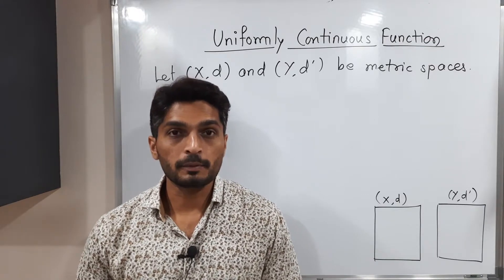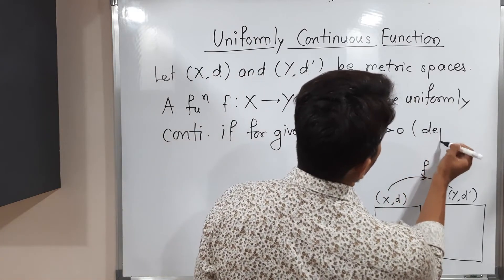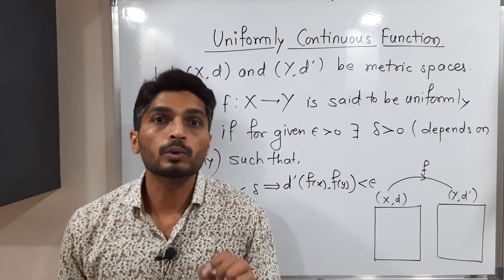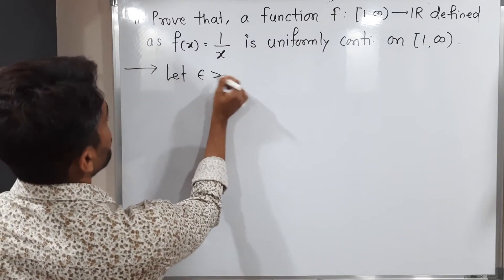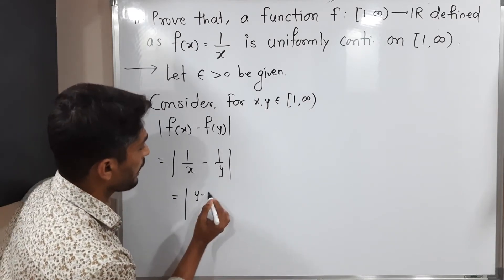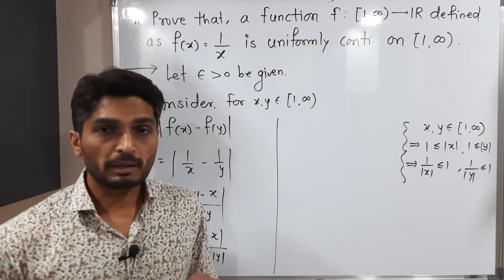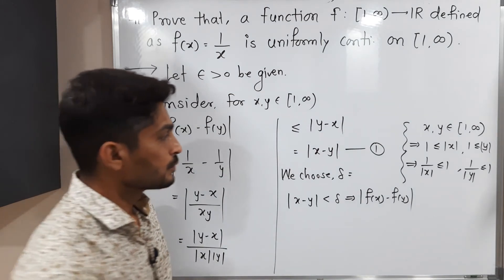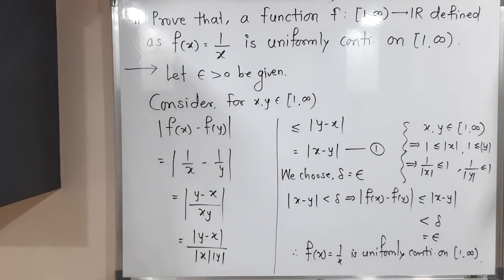Definition of Uniformly Continuous Function | L38 | TYBSc Maths | Continuous Functions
Definition and Example of Uniformly Continuous Function | L38 | TYBSc Maths | Continuous Functions @ranjankhatu
continuous function
Uniformly continuous function
metric Space